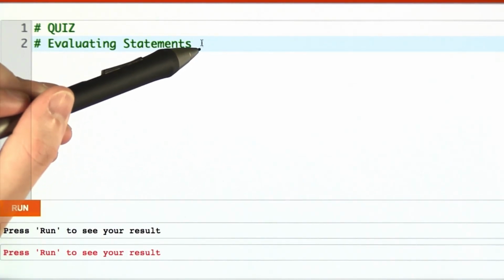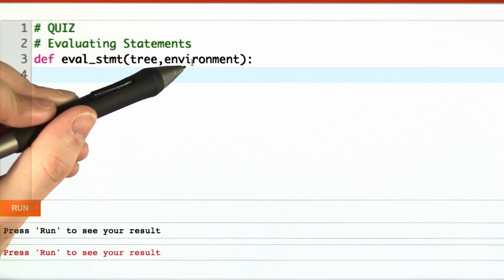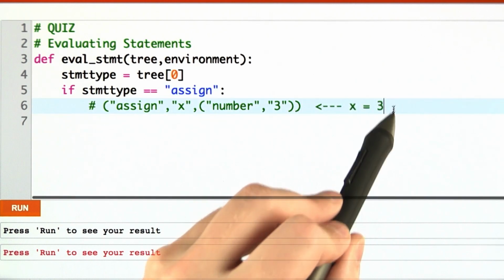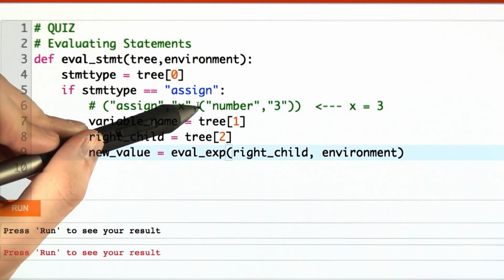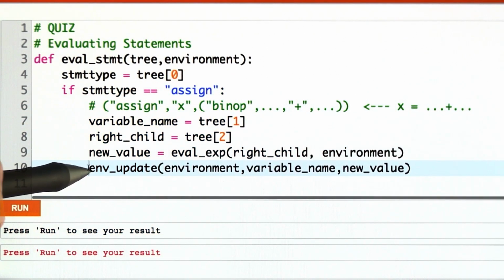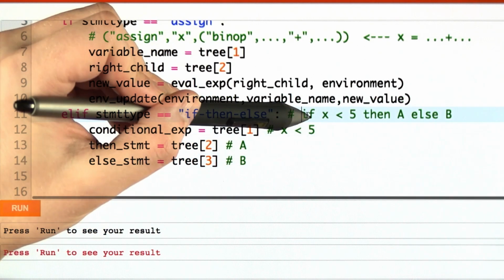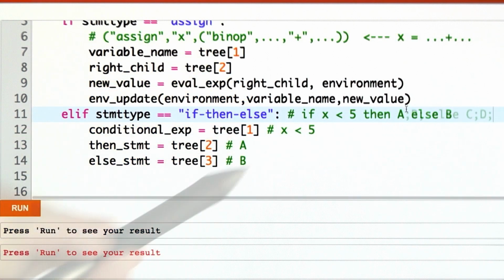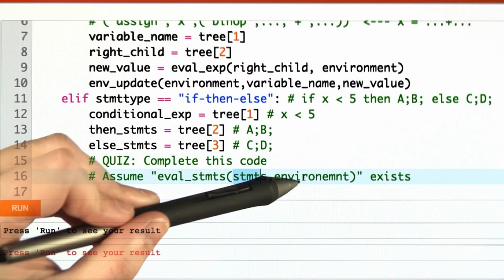Evaluating Statements - Programming Languages